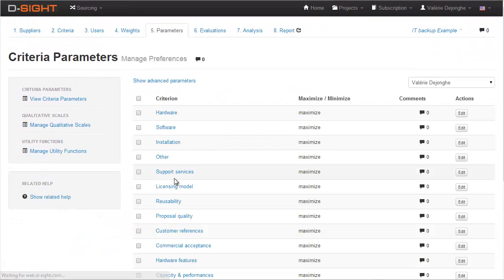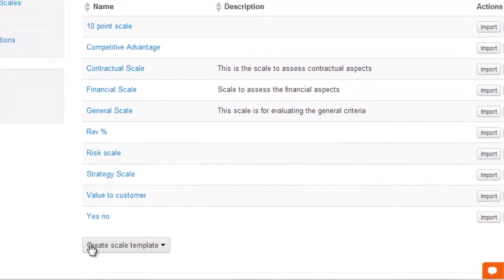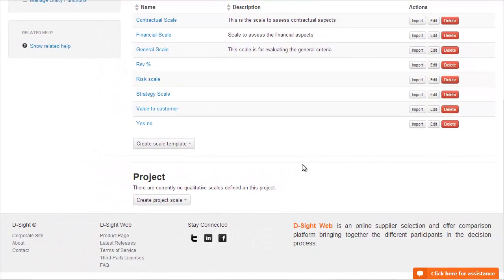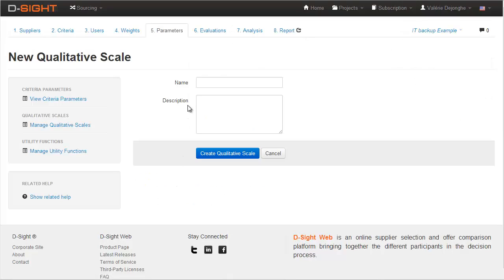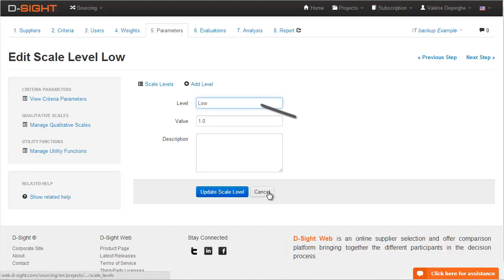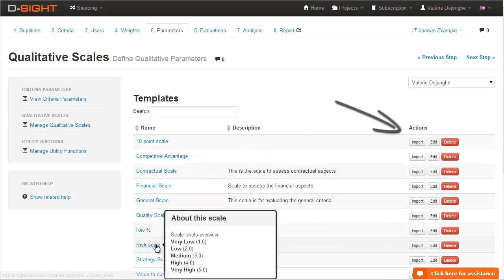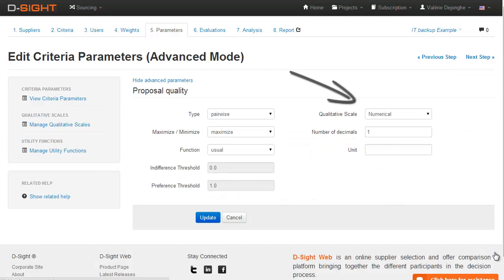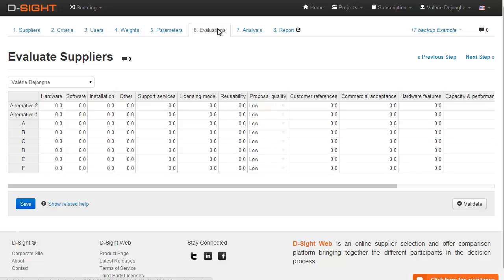How to define parameters in D-Sight Sourcing